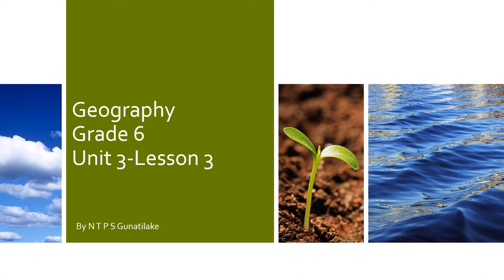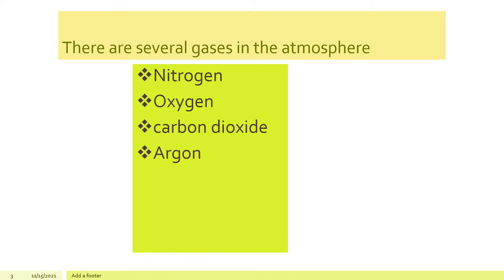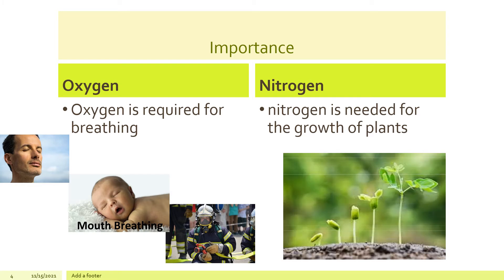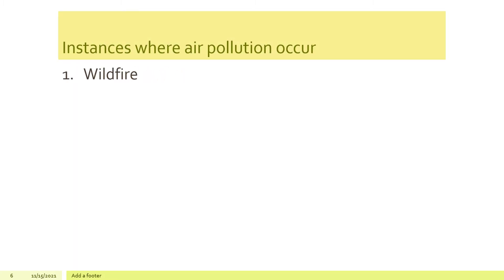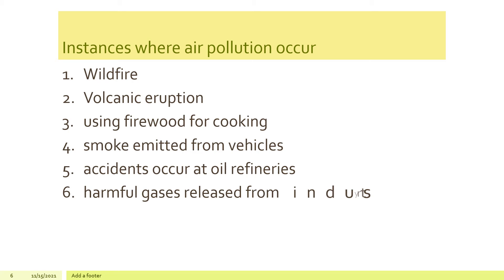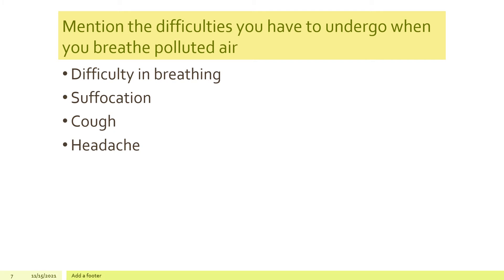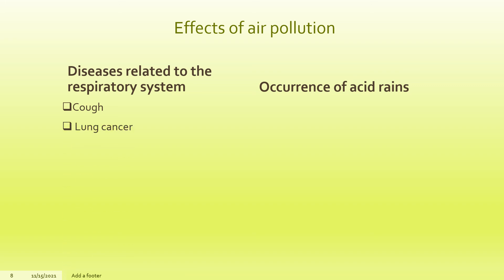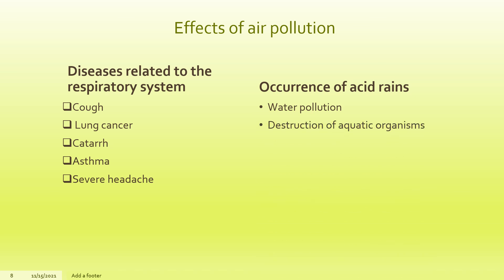Geo Grade 6 Unit3 - AIR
Grade 6 Geography
Sri Lankan syllabus